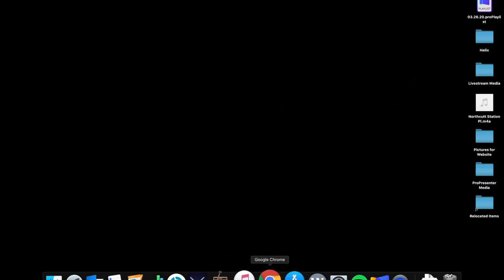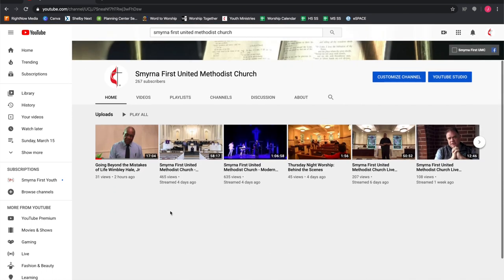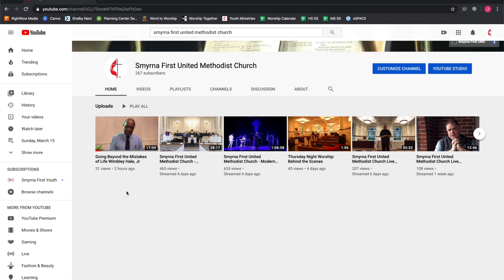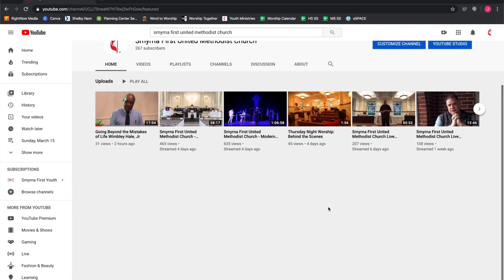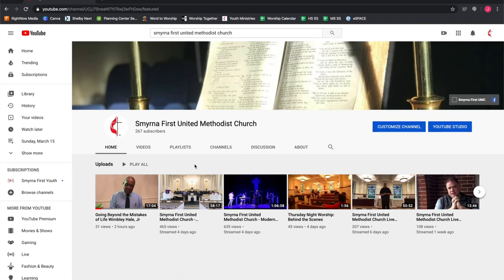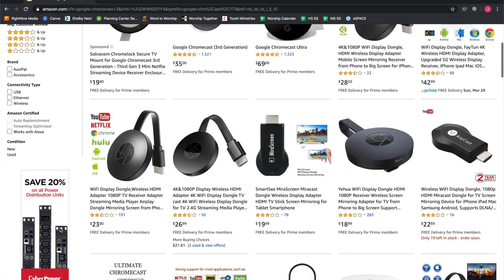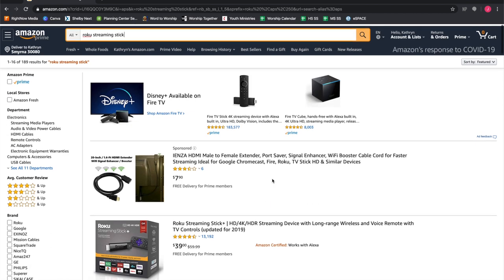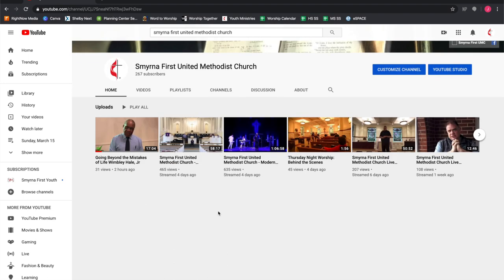The Millennial on the Counter Series: Episode Two- YouTube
Here's all the information you could possibly need to access our YouTube live stream videos!